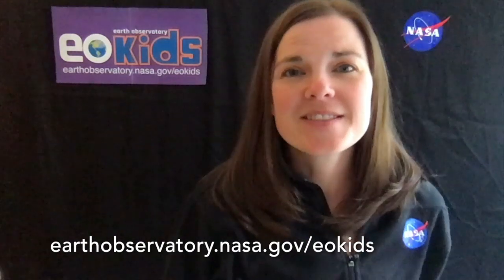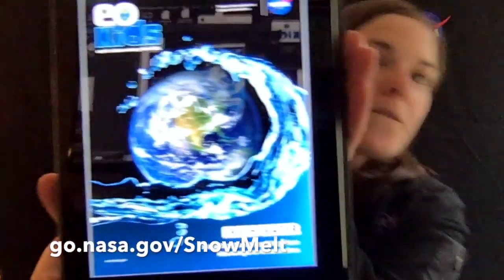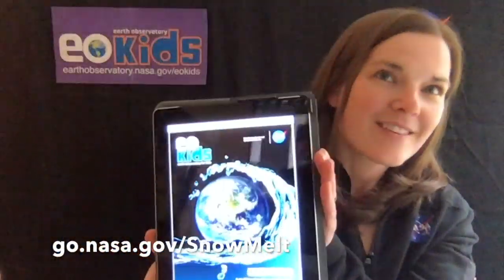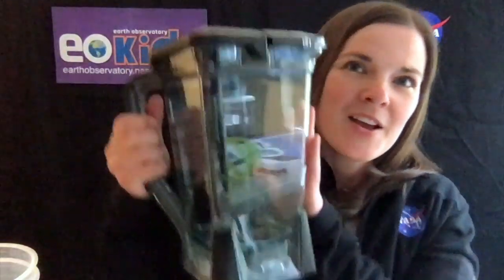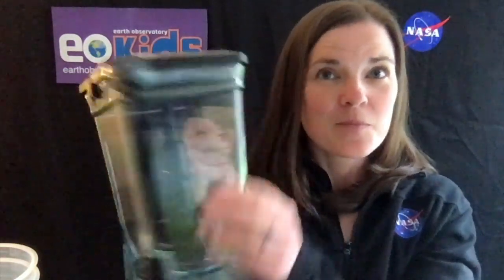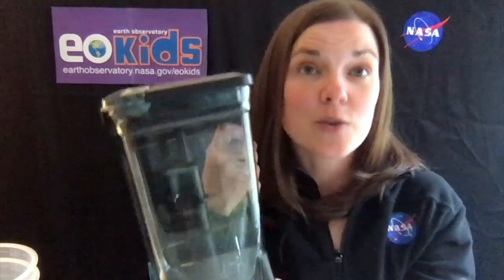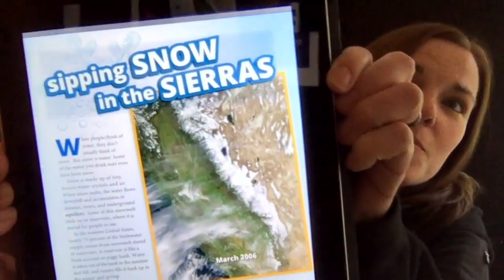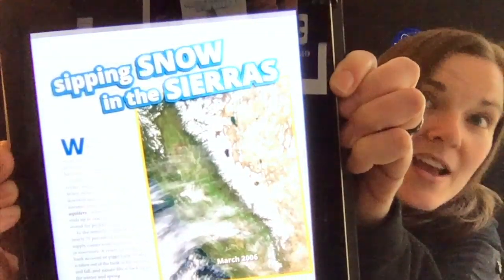Snow Melt Science with NASAatHome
When snow melts, it turns into water. Snow in the Sierra Nevada mountains becomes the water that people drink when it melts and fills reservoirs and aquifers. But how much water does snow produce? Want to participate in the activity at home? Visit go.nasa.gov/SnowMelt to see what materials to gather.